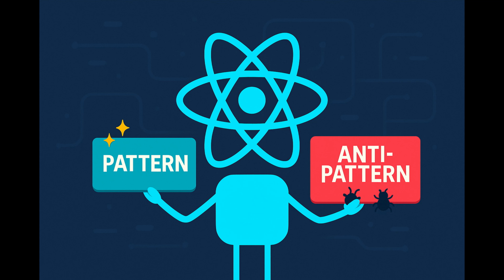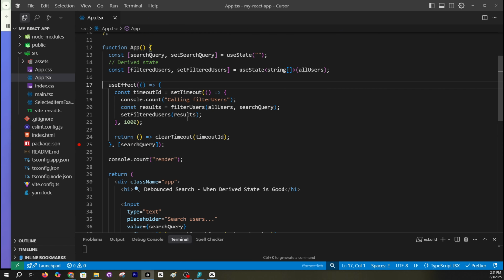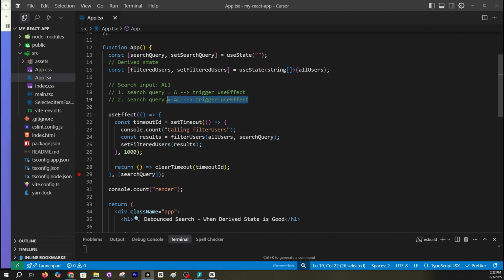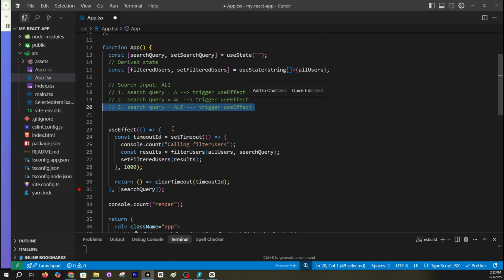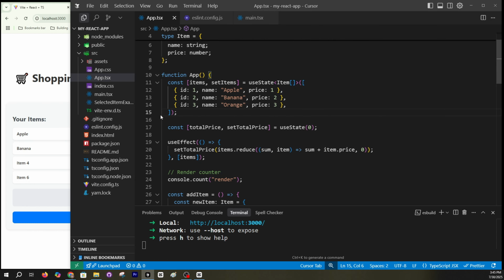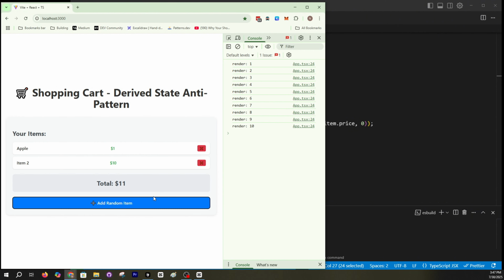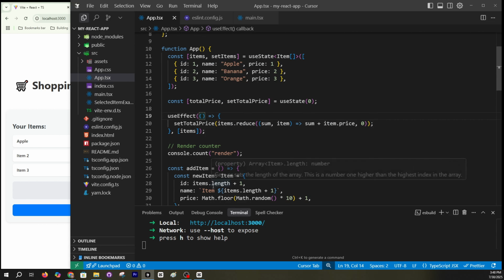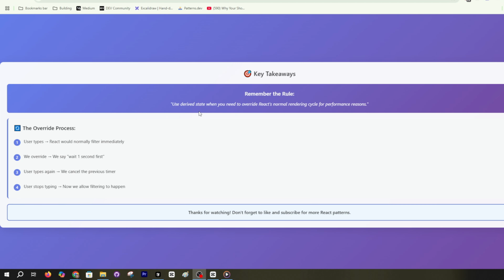Derived State in React: Pattern or Anti-Pattern?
Learn when to use derived state in React and when to avoid it! In this tutorial, I'll show you the difference between good and bad derived state patterns.

🔍 What you'll learn:
• When derived state is actually beneficial

⚡ Key takeaway: Use derived state when you need to override React's normal rendering cycle for performance reasons.

📚 Code examples included with step-by-step explanations.